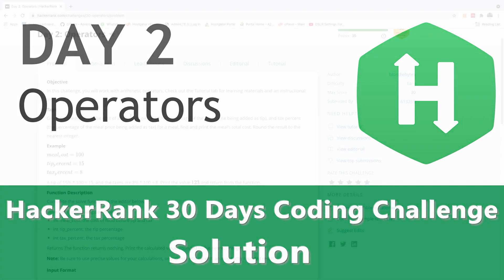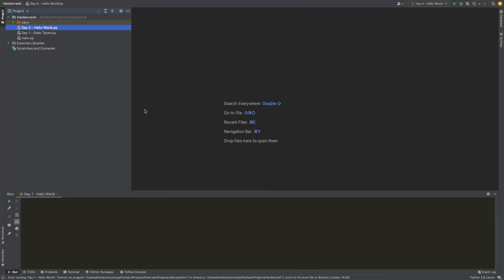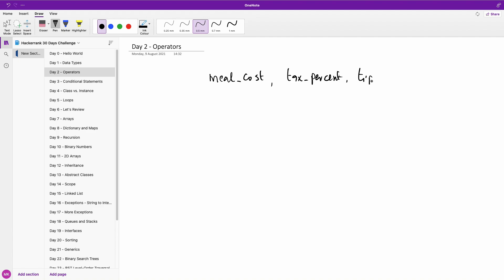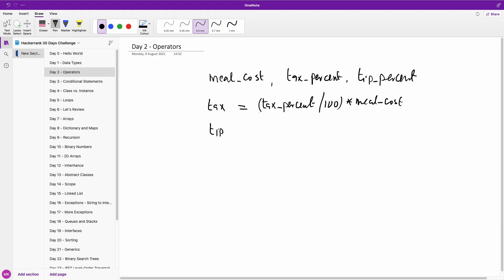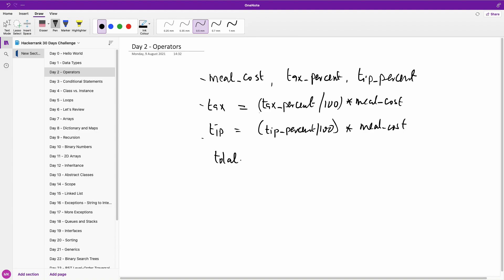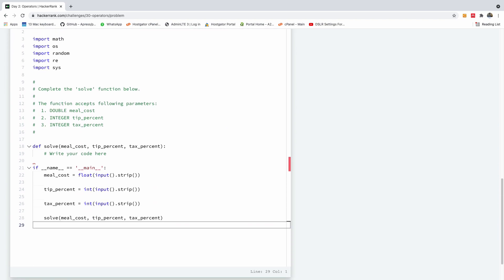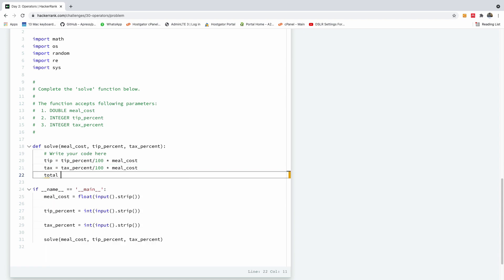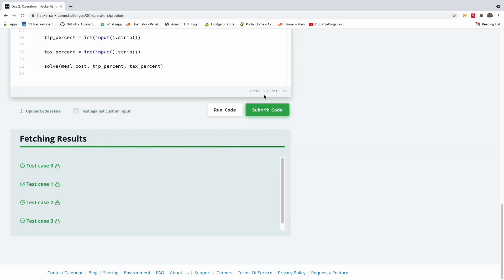Day 2 - Operators - HackerRank Solution Coded in Python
This is Day 2 of Hackerrank 30 Days coding challenge.
Today covers Operators.